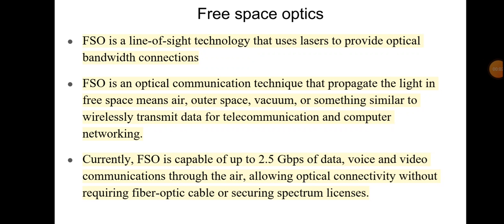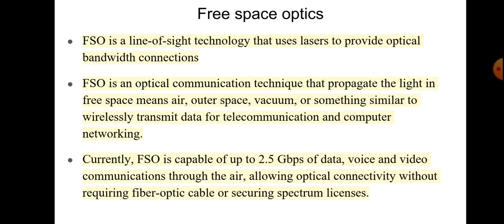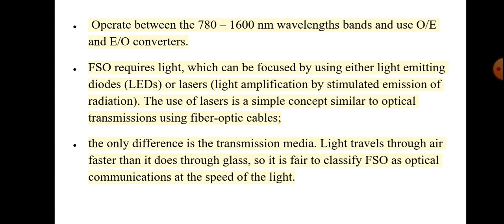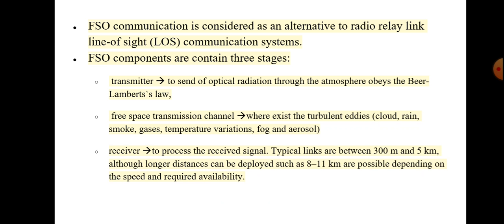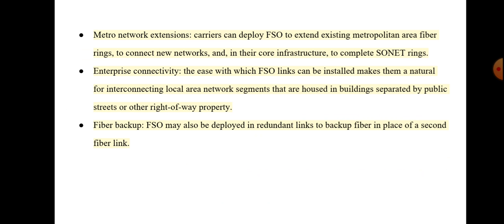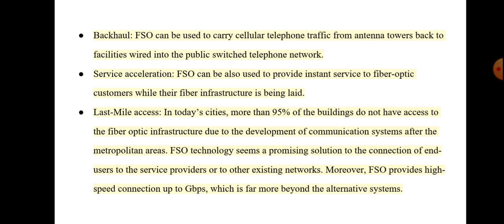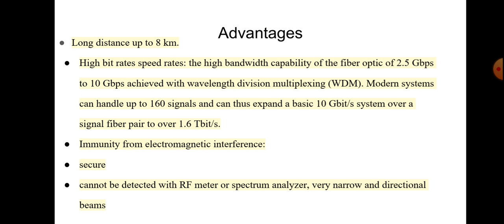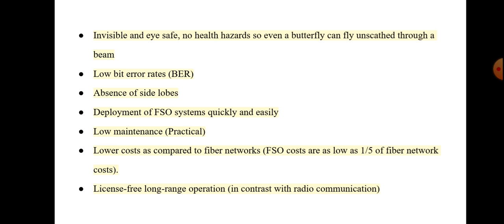Free space optics..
Free space optics , line of sight communication